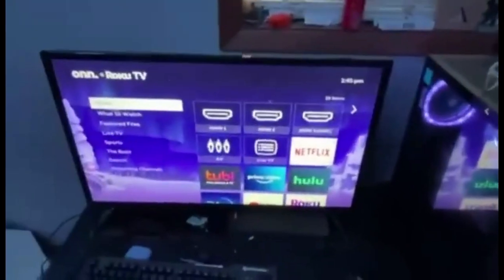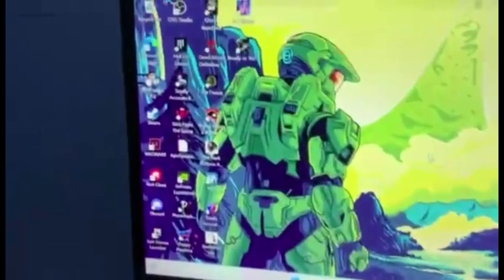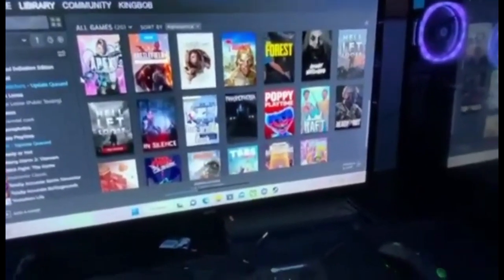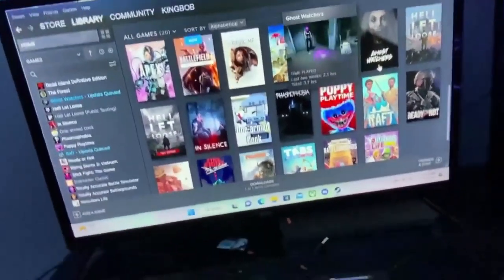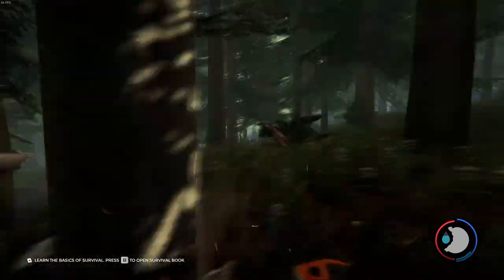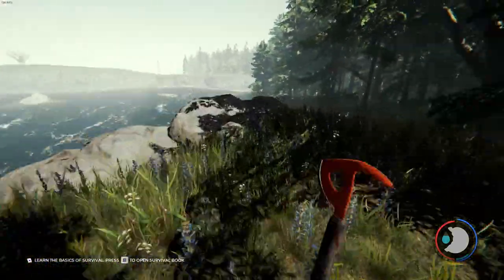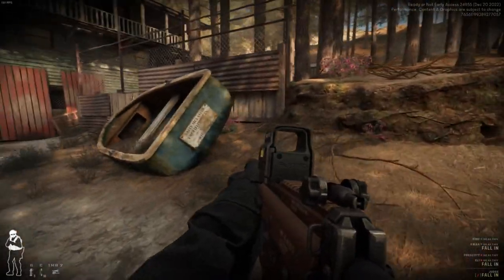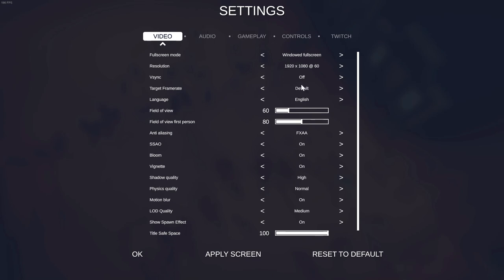Gaming Pc Review + Gameplay